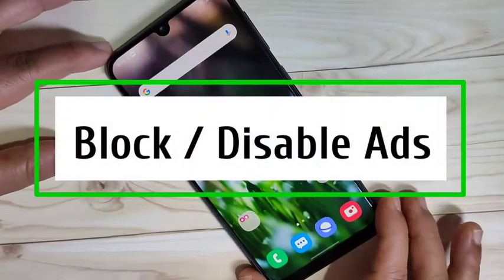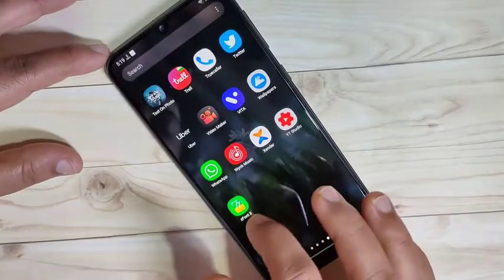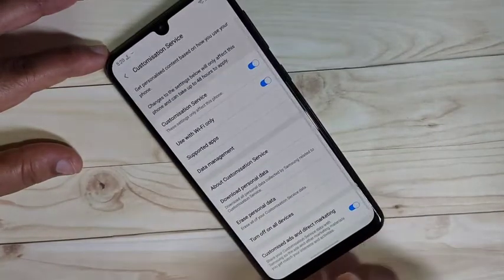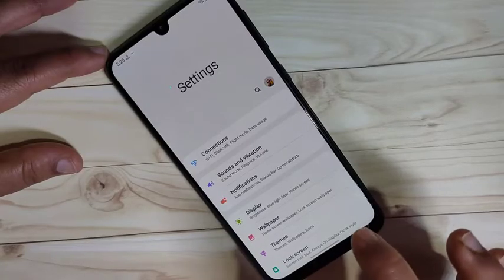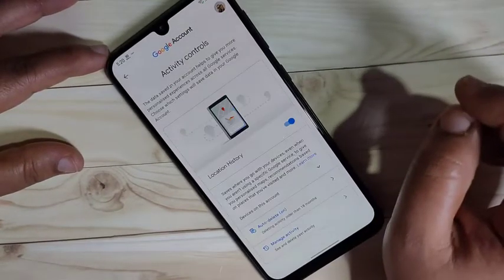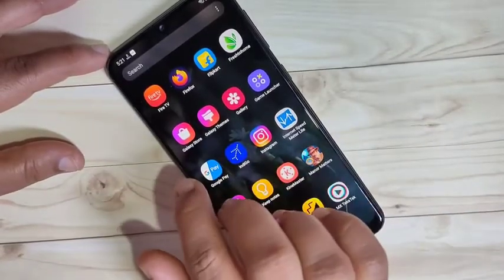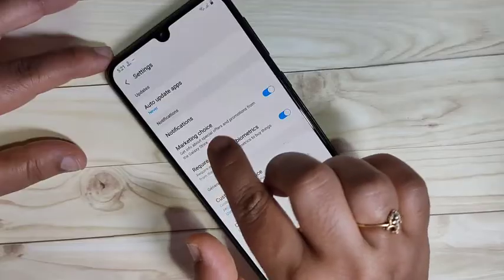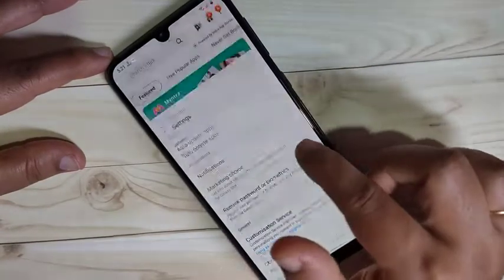How to Block Ads on Samsung Galaxy Smartphones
Hi friends this video shows you that " How to Block Ads on Samsung Galaxy smartphones "